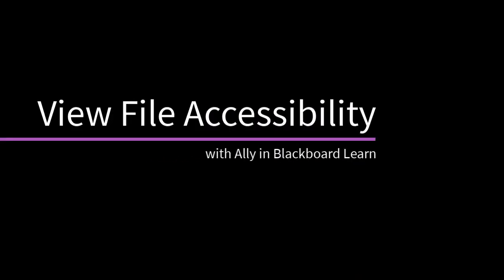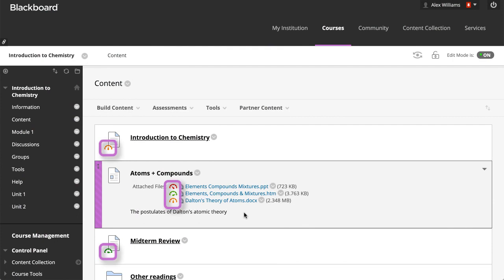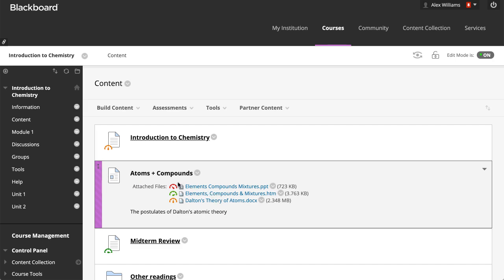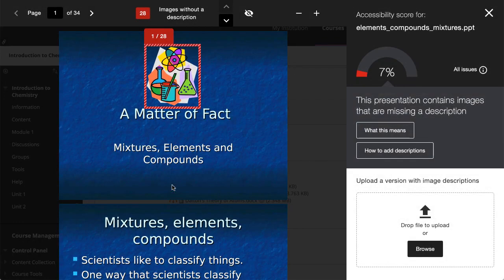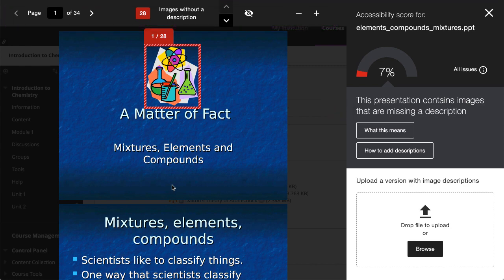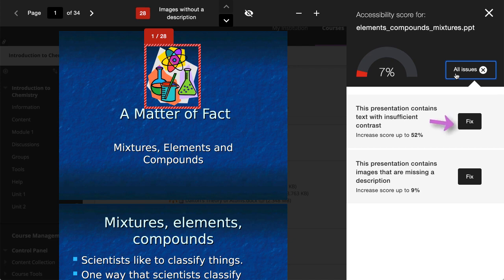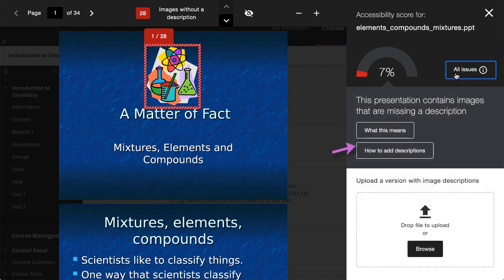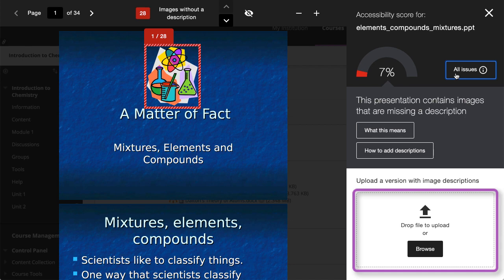View File Accessibility with Ally in Blackboard Learn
Blackboard Ally is an additional service that automatically runs all your course files through an accessibility checklist that looks for common issues. Each file is compared to the Web Content Accessibility Guidelines 2.0 standards. Ally can integrate with the Original Course View for both the Original and Ultra experiences.

Transcript:
Ally produces an accessibility score for each file you upload to your course. Let’s take a look.
An icon indicates the level of accessibility. A high score, indicated with a green icon, means your file is more accessible, while a red icon means your file is less accessible.
Select the icon to view the accessibility score.
Ally shows you a preview of the document’s content as well as detailed feedback and support to help you fix your accessibility issues.
Use the tools above the preview to explore the issues in your document.
You can also select All issues to see every issue in the file. This view shows you how much the score can improve by fixing each issue.
Select Fix to learn more about each accessibility issue and why it’s important to fix.
You can also follow step-by-step instructions to learn how to fix the issues in your preferred software.
And finally, after you have fixed each issue, you can upload the updated file to replace the existing one.